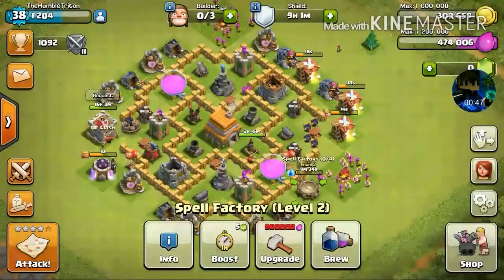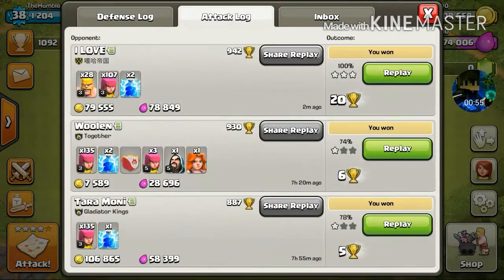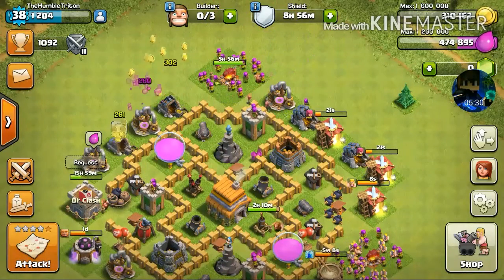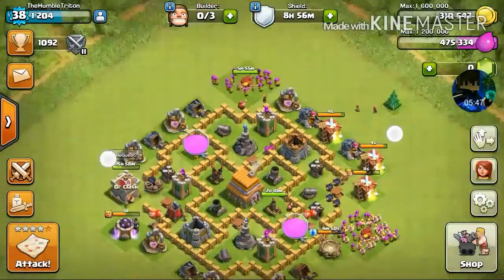COC IM BIGGER AND BETTER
Th6 now mother fathers